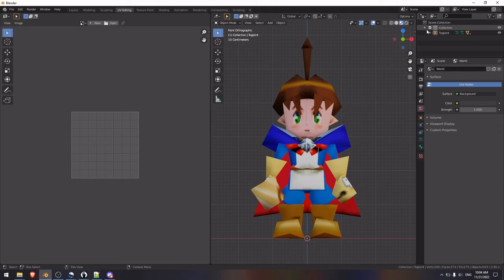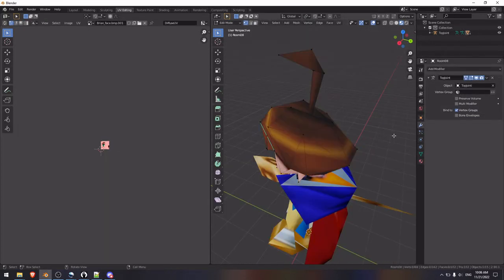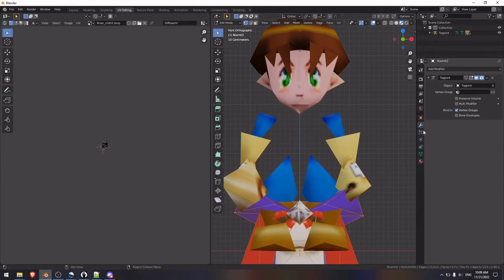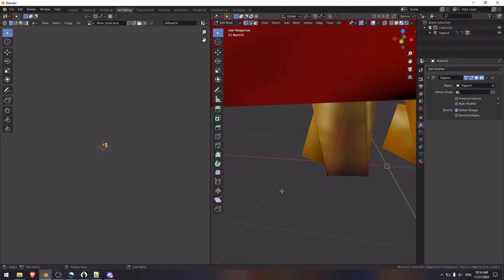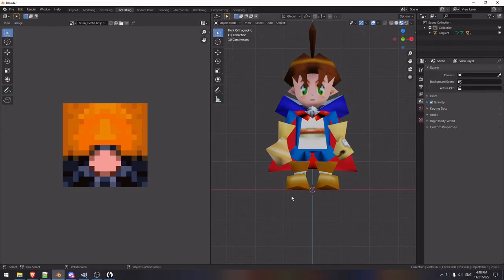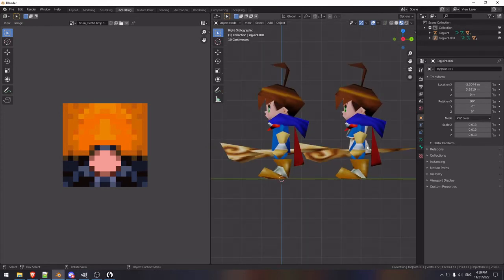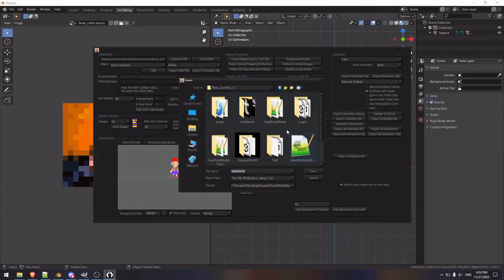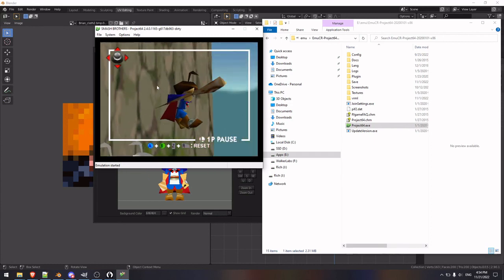C6.0 - Low Poly Models - SSB64 Import Guide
In this video, I discuss making a low-poly model for Super Smash Bros 64. There is not much to it, just taking the already created hi poly model and modifying it to be more low poly.

Please excuse the audio editing. It sounds a little off when i test the models inside the rom. The general idea was showing off the models in action and mentioning more work needed to complete the character.